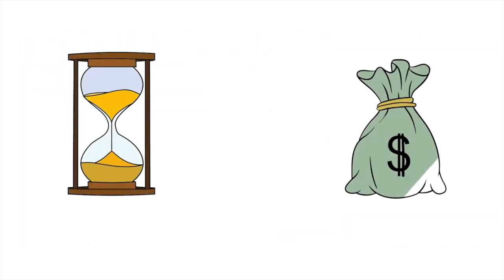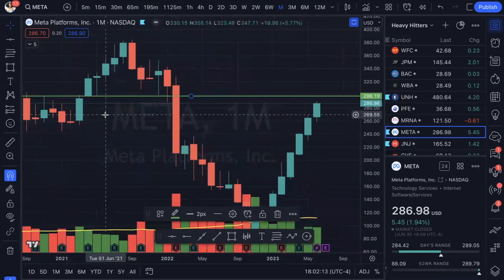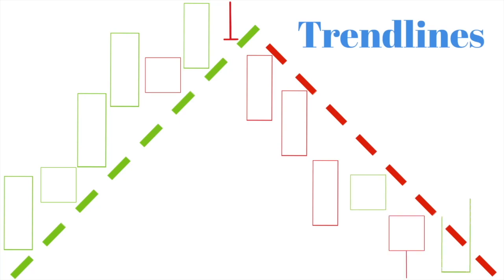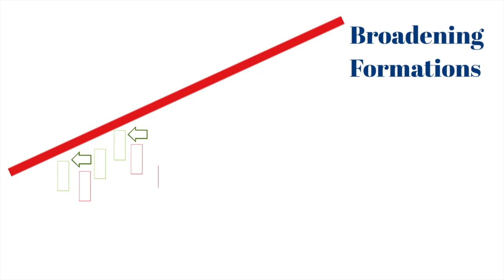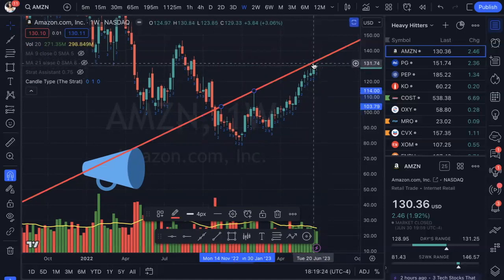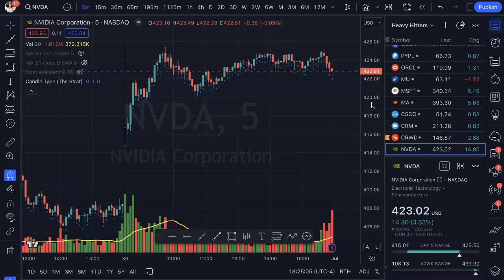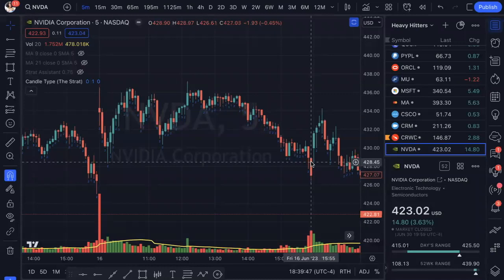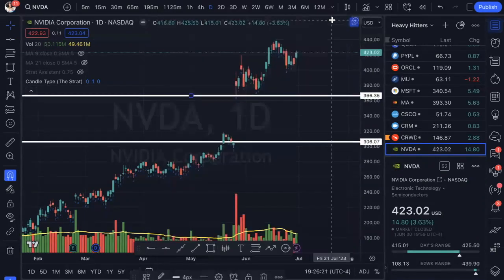Support & Resistance Mash-up | Options Trading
This video breaks down various methods of support and resistance. From horizontal levels of support and resistance to trend lines, broadening formations plus more!!! You will get an illustrated version of how to view S&R as well as actual charting within TradingView!